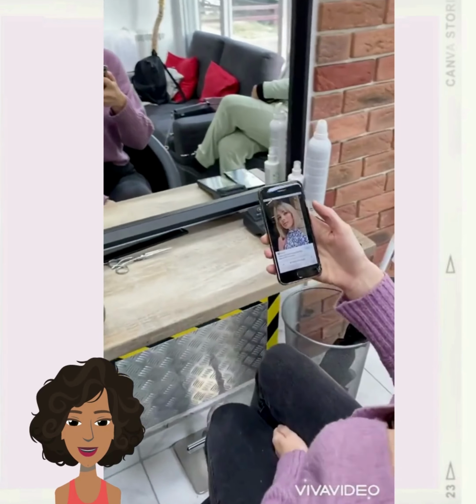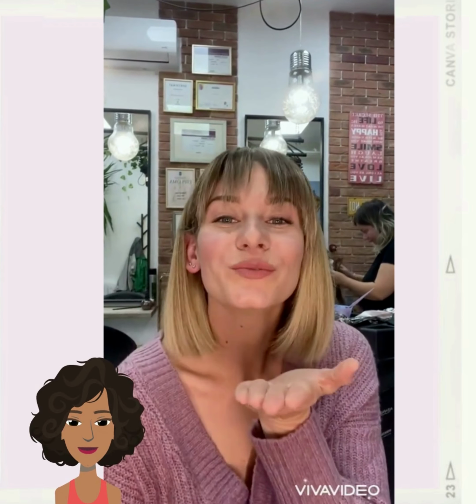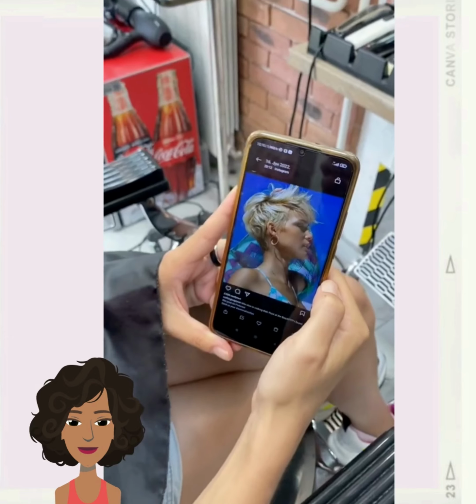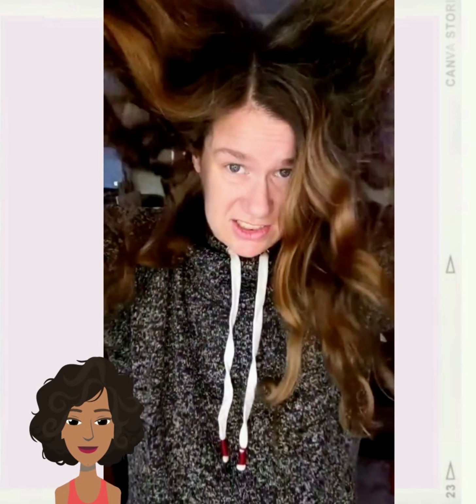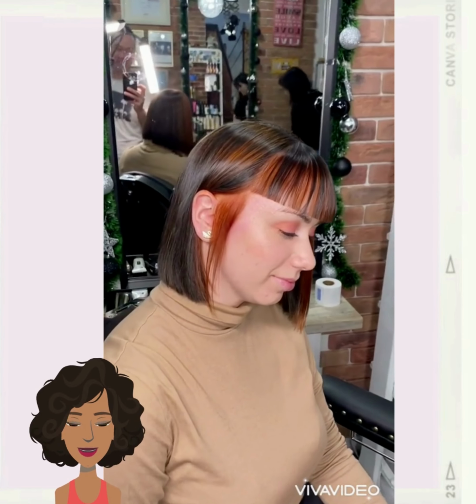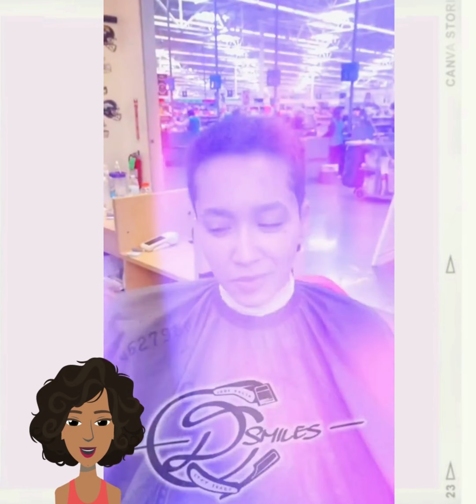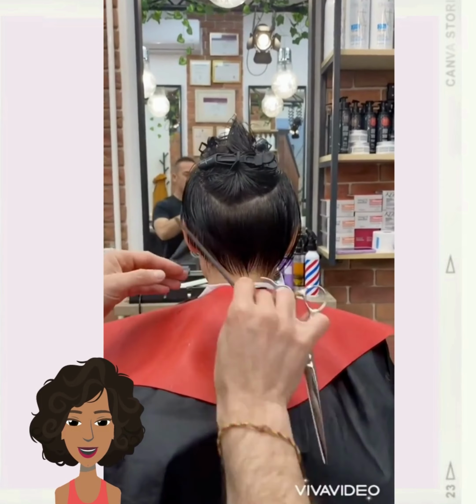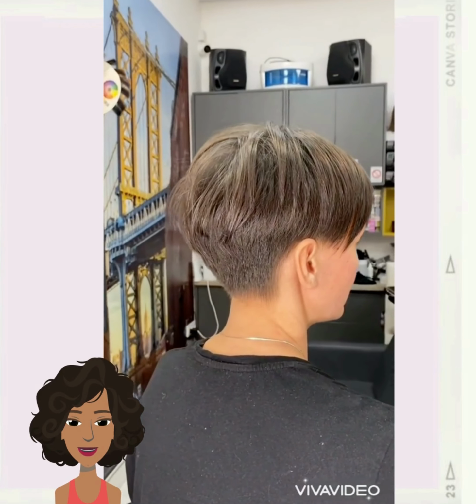8 Must Watch Long To Short Haircut Ideas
8 Must Watch Long To Short Haircut Ideas

video topic:
- pixie haircuts
- hair transformations
- 2023 fashion trends